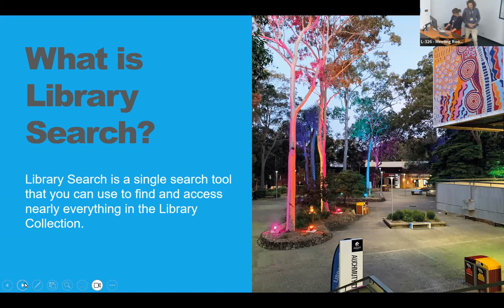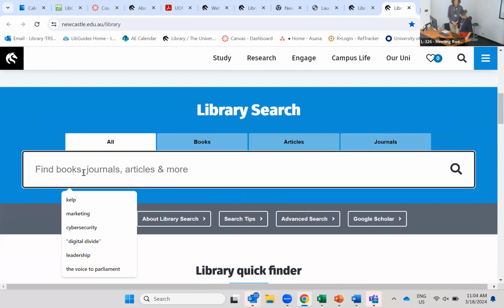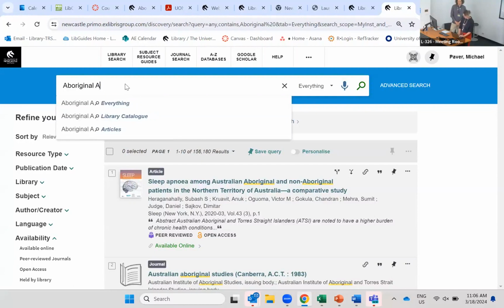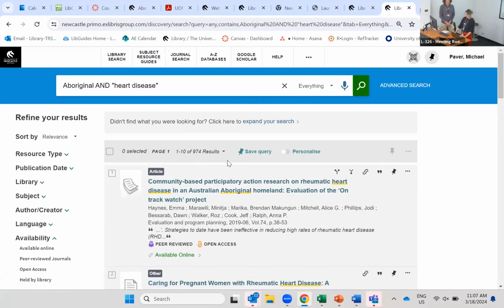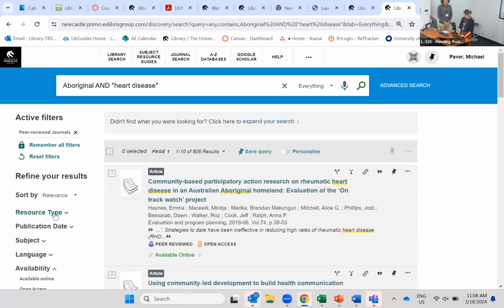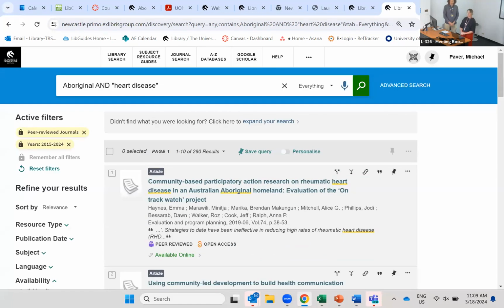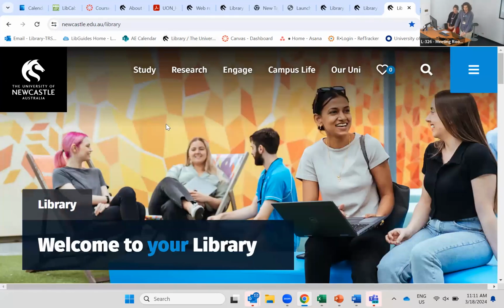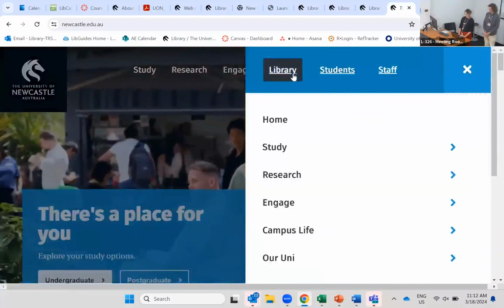Using Library Search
Learn how to use the University of Library's search tool to find relevant information for your assignments.